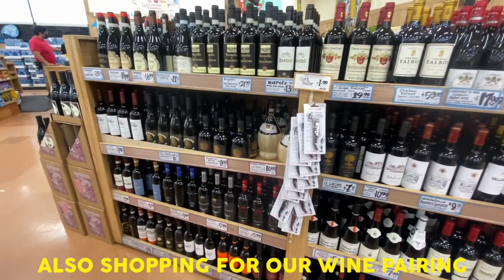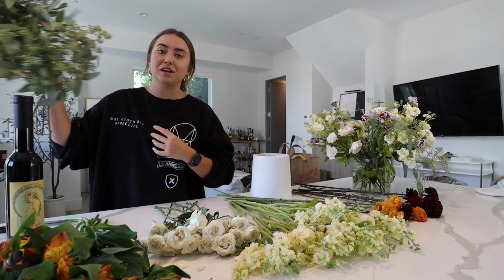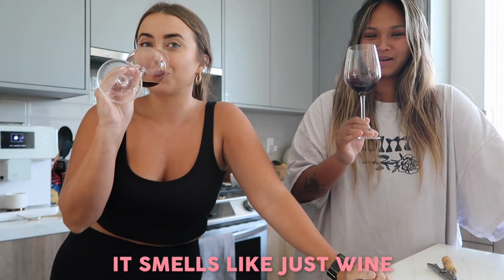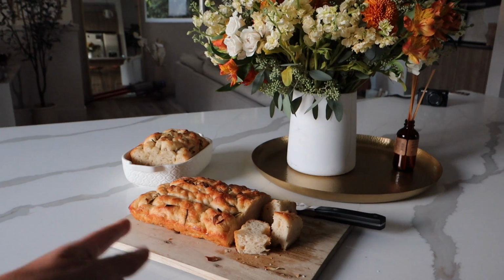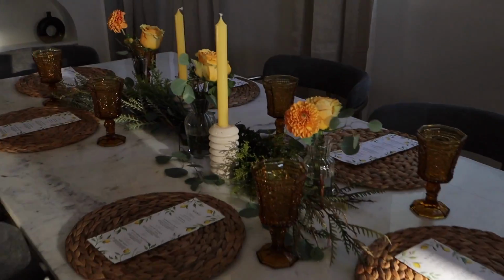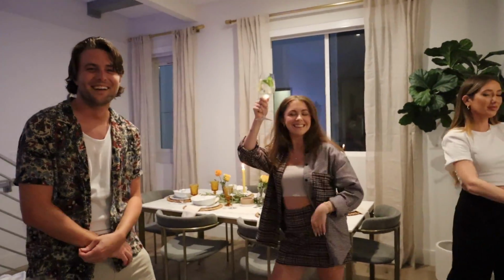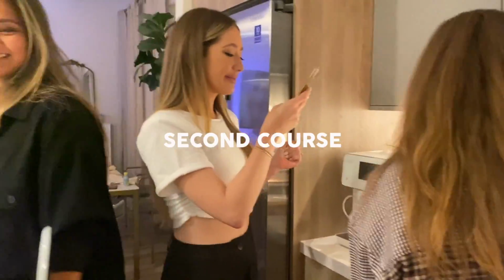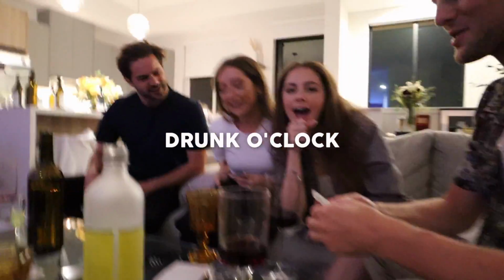HOST A DINNER PARTY with me! | Decor, Table Setting, Planning & Hosting Tips! 2022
I'm hosting a dinner party! Today I'm showing you the behind the scenes of how to host a dinner party in the days leading up to the event. From the florals to the decor and dishes, this will show you how to set the table & recreate it yourself! Hopefully these hosting tips will be helpful with Friendsgiving coming up. :)
HARRY POTTER PARTY GUIDE:

Etsy menu
Vintage drinking glasses
Dark green glass bottles
Woven place mats
Travertine candle holders
Cloth napkins
Mini flower vases
My dinnerware plates - ON SALE!
My dinnerware bowls - ON SALE!
Gold silverware
Amazon hosting staples (list)

FREE STUFF:
Get your first Uber ride free with my code: morgany120ue
Get your first Lyft ride free with my code: MORGAN707108
Get $100 off a Contiki tour w/ code MORGAN